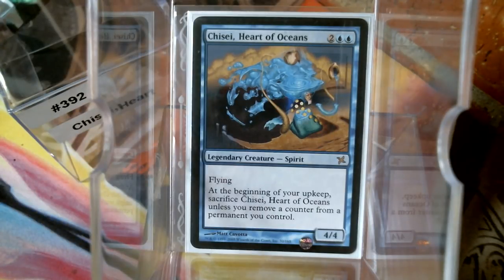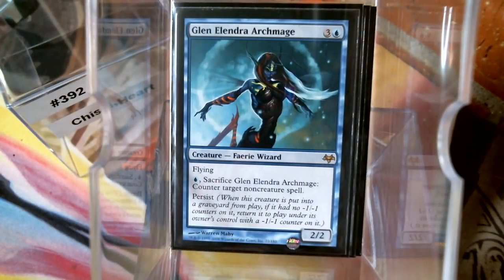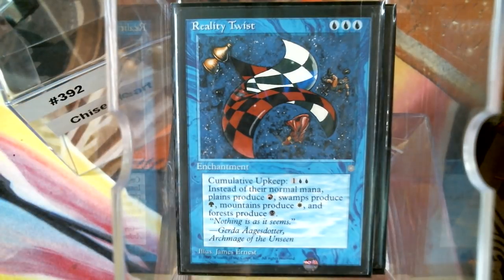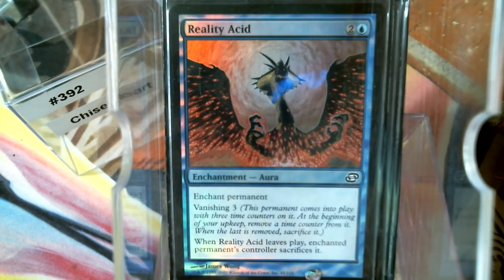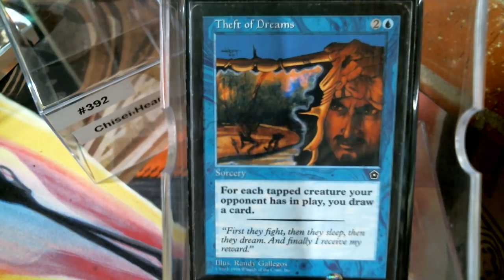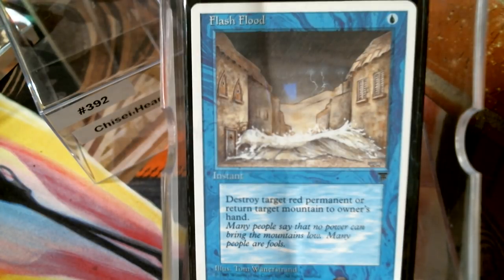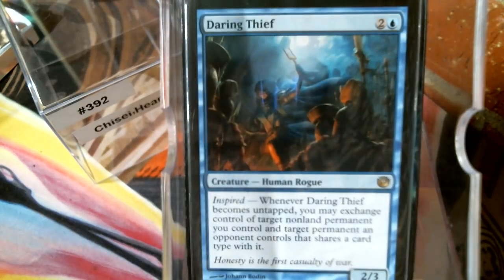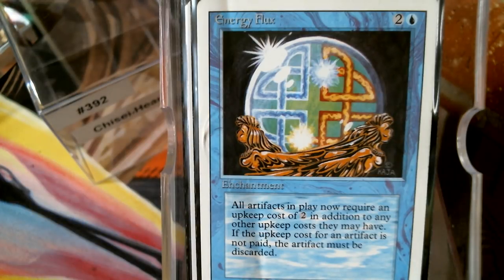Deck #392 Chisei, Heart of the Oceans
EDIT: I removed the reality twist (dont know what i was thinking).

facebook group = Cure for the Common Game